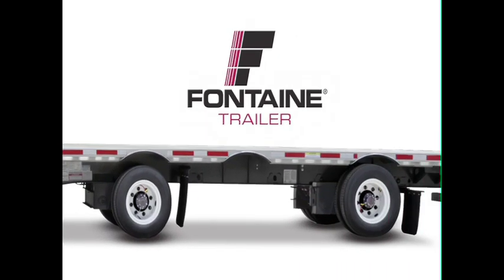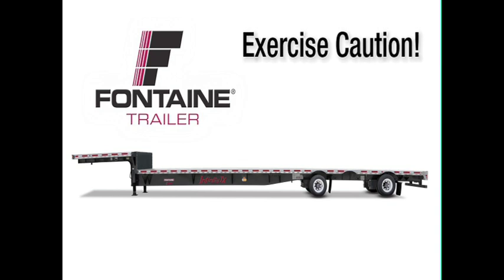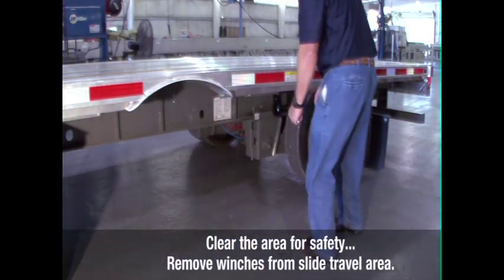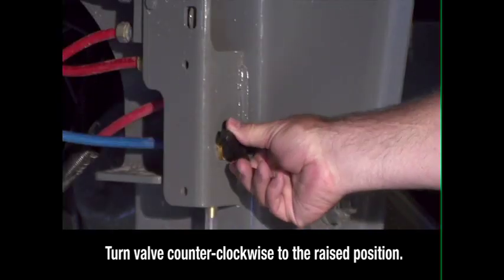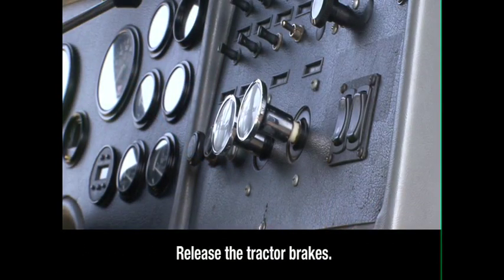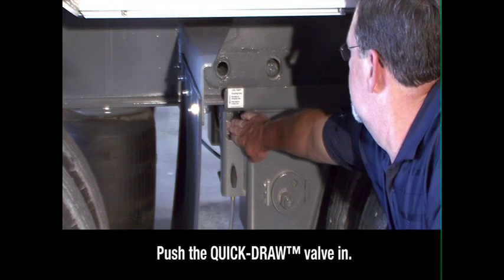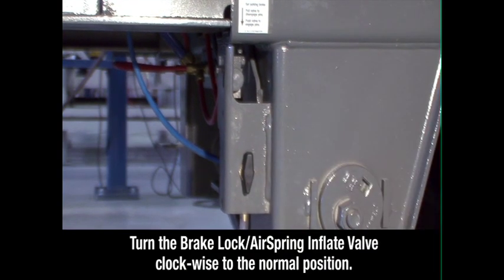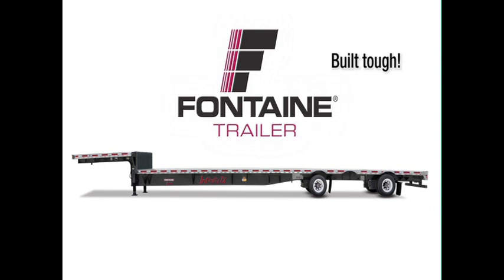2020 FONTAINE (QTY: 25) 53X102 INFINITY LOW DECK DROP For Sale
Title: 2020 FONTAINE (QTY: 25) 53X102 INFINITY LOW DECK DROP For Sale